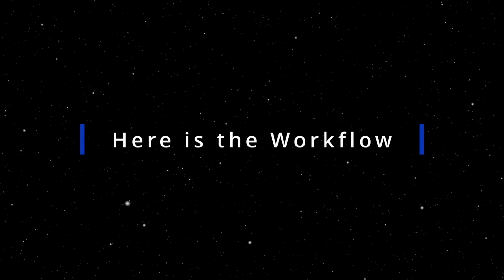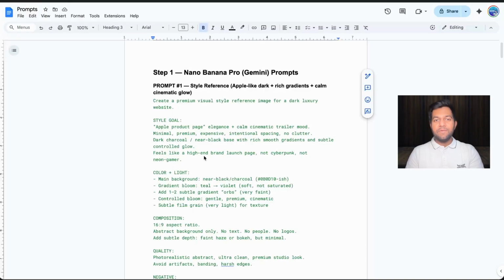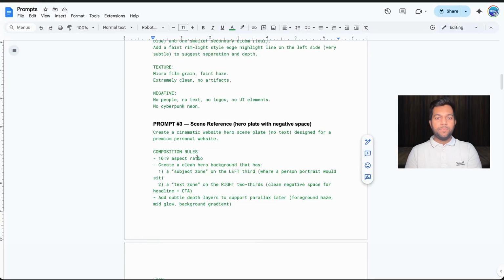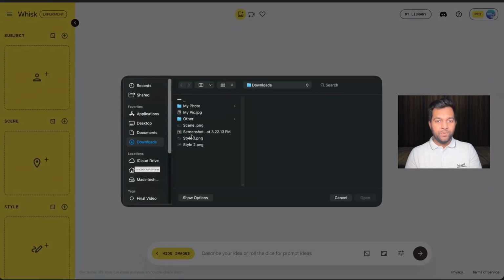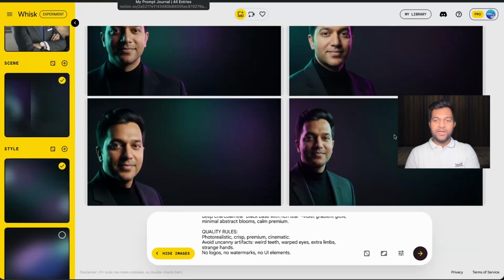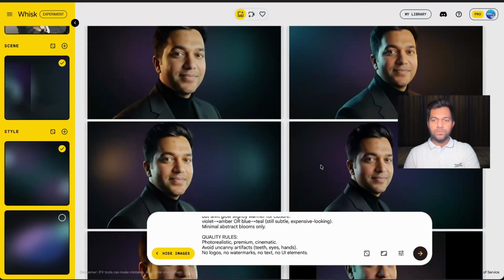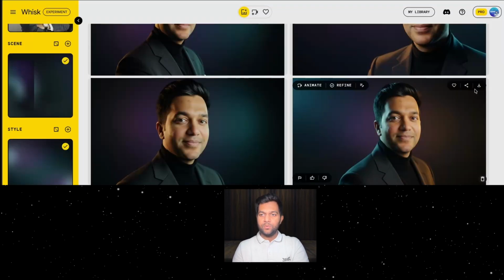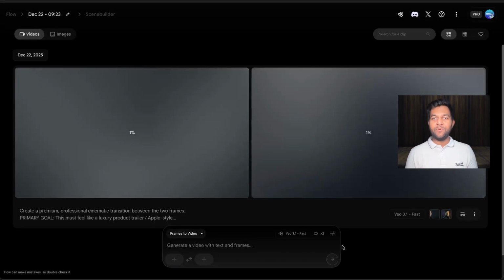How I Built Apple-Style Personal Website with AI (Gemini Whisk/Flow) — Built in Lovable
🚀 Build a cinematic personal website that feels like a movie trailer 🎬 and looks like a luxury Apple-style product page 🍏✨ — using Google Gemini AI tools (FREE) + Lovable (AI website builder) ✅

0:00 Final Website Preview (Cinematic + Premium)
0:26 Why a Personal Website Matters in 2026
1:03 Workflow Overview (Gemini → Whisk → Flow → WebP → Lovable)
1:24 Step 1: Gemini Nano Banana Pro (Style + Scene References)
2:05 Step 2: Google Whisk (Start + End Frames)
3:19 Step 3: Google Flow (Cinematic Animation)
4:28 Step 4: Ezgif (Video → WebP Frames)
5:33 Step 5: Build in Lovable (Big Prompt + Cloud Storage)
7:14 Wire Frames URL + Test Scroll Animation
8:28 Publish + Wrap Up

 This is AI website building + vibe coding at its best: premium motion, rich gradients, subtle glow, and scroll-driven animation—without spending weeks designing and coding.

In this full tutorial, I’ll show you a repeatable AI + no-code / low-code workflow to create a dark, premium personal brand website that instantly upgrades your first impression. Perfect for creators, consultants, founders, freelancers, job seekers, actors, models, and professionals who want to stand out in a world where AI is accelerating competition 🌍⚡

✨ What you’ll learn in this video:

 🎨 AI Design System (Gemini + Nano Banana Pro)
 → Generate premium style reference + scene reference images so your website looks cohesive.
🖼️ AI Visuals (Google Whisk)
 → Use your photo as an identity anchor and generate cinematic start + end frames with a luxury look.
🎥 AI Animation (Google Flow)
 → Animate those frames with calm, cinematic motion and subtle parallax-ready depth.
🧩 Scroll-Controlled Cinematic Motion
 → Convert your animation into WebP frame sequences for scroll-based effects.
⚡ Lovable Vibe Coding Build
 → Paste one BIG prompt in Lovable to generate the site (UI/UX + components), then connect your animation frames later using Lovable Cloud / Supabase storage.
✨ Premium UI/UX Polish
 → Spacing, typography, hover micro-interactions, readability overlays—so it feels handcrafted, not templated.

💡 Why this matters:

 Your website is your digital first impression. In today’s market—US, India, Europe, everywhere—people compare you instantly. This doesn’t guarantee a job or clients (nothing can), but it does help you stand out with a premium brand presence and a modern AI-first portfolio. 💼🔥

📌 Prompts will be shared (pinned comment and 2nd Comment due to length of Prompts) .

✅ Automatic Frame Renaming (0001.webp, 0002.webp…) — Mac + Windows

🍏 MacBook (Terminal method)
→Put all your .webp frames into one folder (example: ~/Downloads/frames)
→Open Terminal
→Go to your frames folder (edit the path if needed):

cd ~/Downloads/frames

→ Run this command to rename everything automatically:

i=1
for f in $(ls -1v *.webp); do
  printf -v new "%04d.webp" "$i"
  mv "$f" "$new"
  ((i++))
done

✅ Done! Your files will become: 0001.webp, 0002.webp, 0003.webp…

🪟 Windows (PowerShell method)

→Put all your .webp frames into one folder
→Open that folder in File Explorer
→Click the address bar, type powershell, and press Enter
 (PowerShell opens directly inside that folder ✅)
→Run this command:

$i=1; Get-ChildItem *.webp | Sort-Object Name | ForEach-Object {
  $newName = "{0:D4}.webp" -f $i
  Rename-Item $_.Name $newName
  $i++

 This video is for educational and informational purposes only. I’m sharing my personal workflow, prompts, and tools based on my own experience. Results may vary depending on your inputs, tool updates, region availability, account limits, and internet/device performance.

 →This tutorial does not guarantee a job, clients, income, or any specific results.

 →I’m not responsible for any decisions you make based on this video or for any outcomes from using these tools (including website performance, rankings, leads, or business results).

 →Any pricing, “free tool” availability, features, or product names may change over time — always check the official tool pages for the latest details.

 →Please make sure you have the right to use any images, videos, music, logos, or assets you upload (including your own photo). You are responsible for complying with copyright, privacy, and platform policies.

 →This is not legal, financial, career, or tax advice. If you need professional guidance, consult a qualified professional.

 →By watching this video, you agree you are using the information at your own discretion and risk.